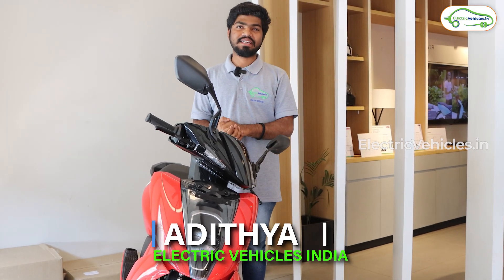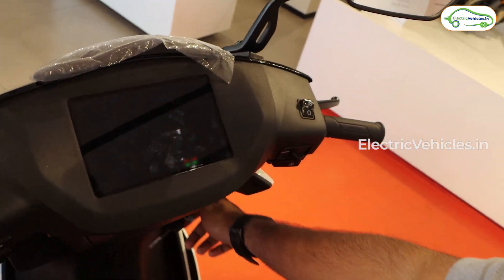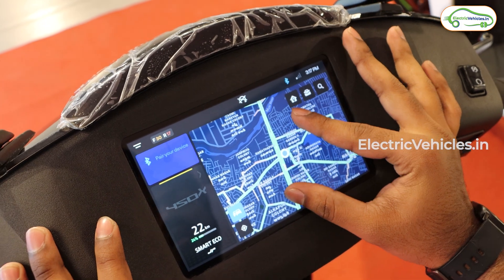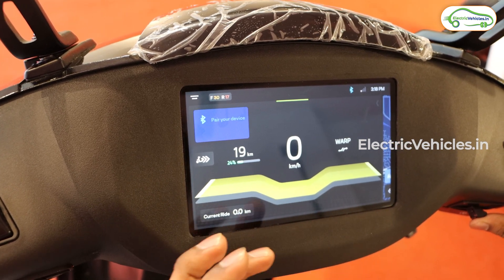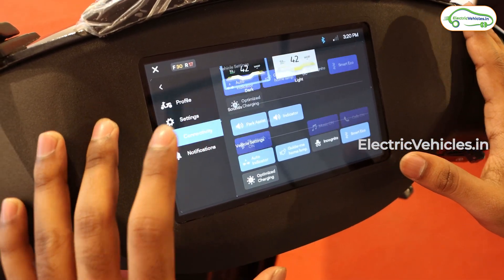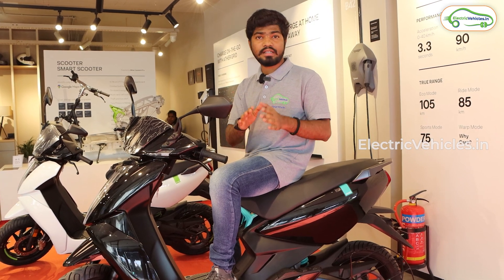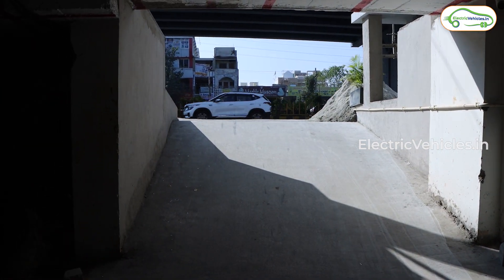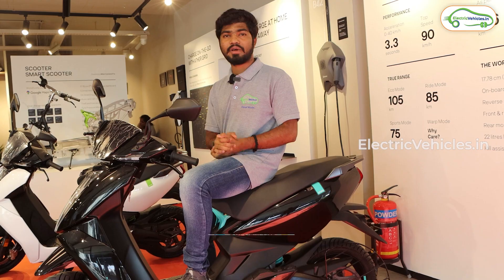Ather 450X Gen 3 2023 | Ather Stack 5.0 Update | Electric Vehicles India